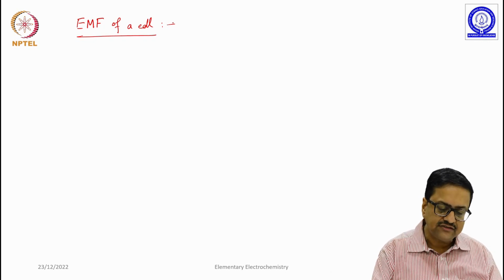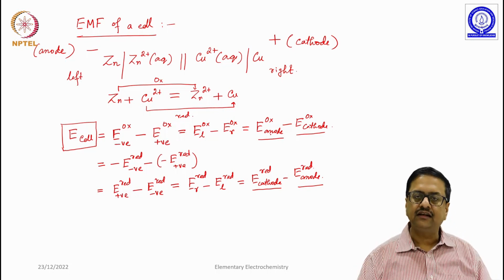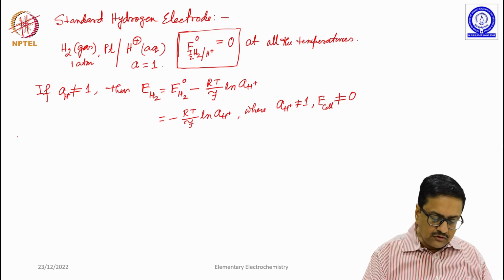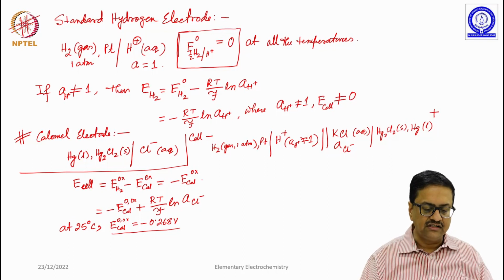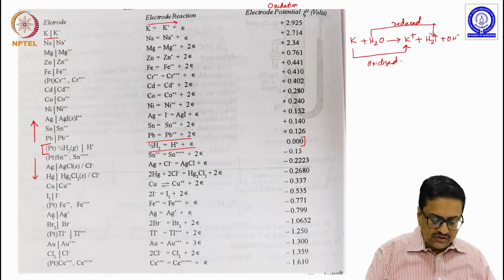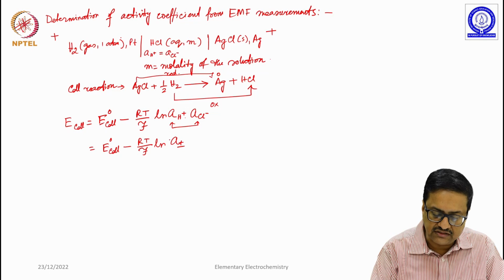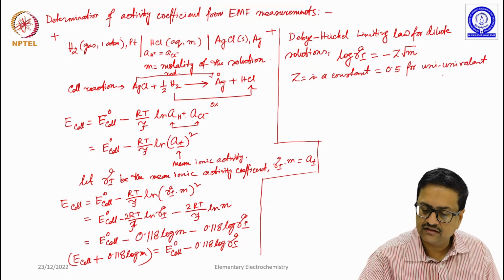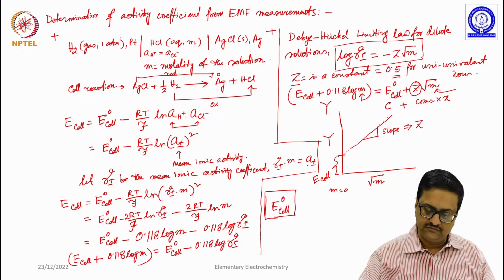Measurement of Cell EMF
Determination of activity coefficient from EMF measurement,   Mean ionic activity coefficient calculation